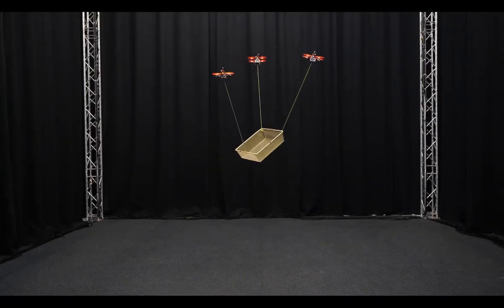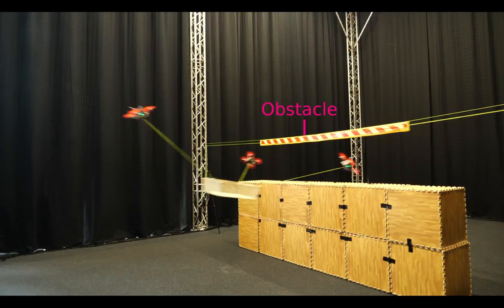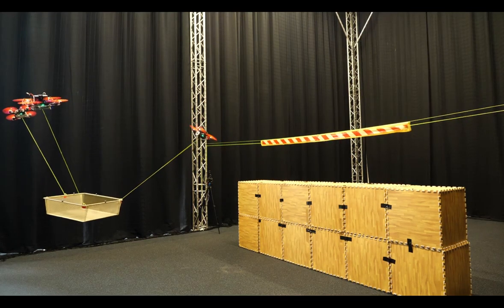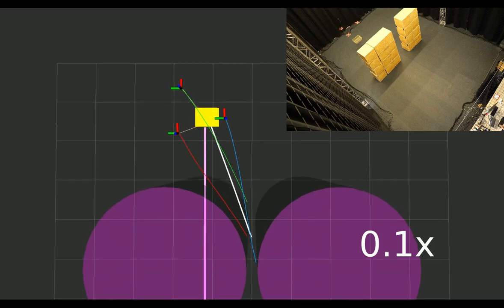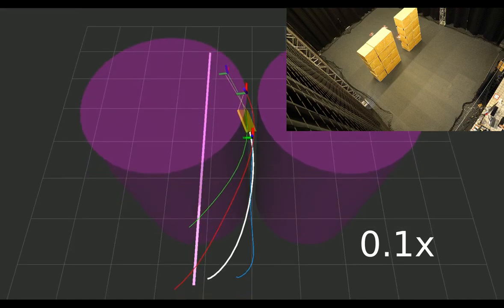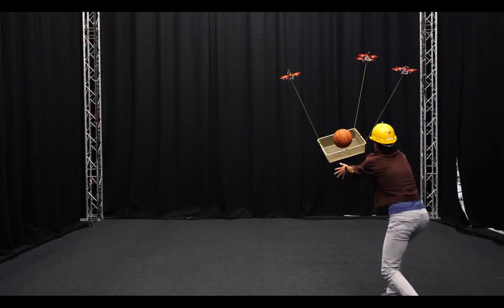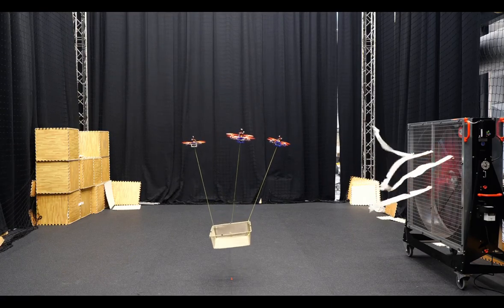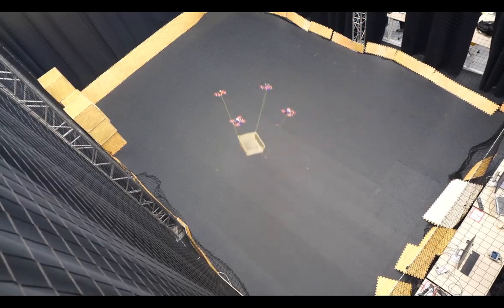New algorithm lets autonomous drones work together to transport heavy, changing payloads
In this video: See how a new algorithm developed by researchers at TU Delft, The Netherlands, let's flying drones work together autonomously to carry and manipulate heavy loads. Credit: Sihao Sun